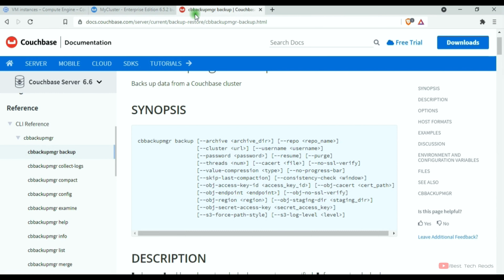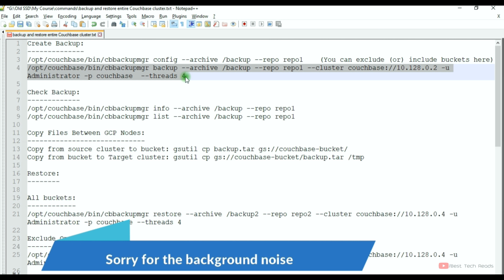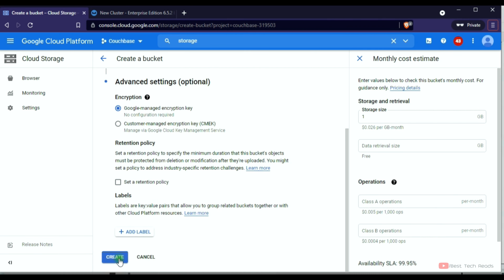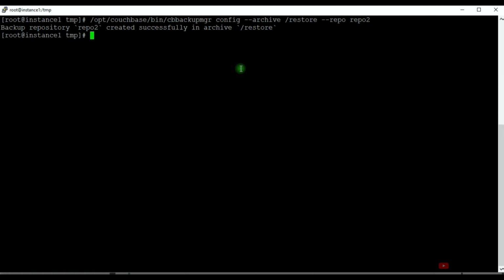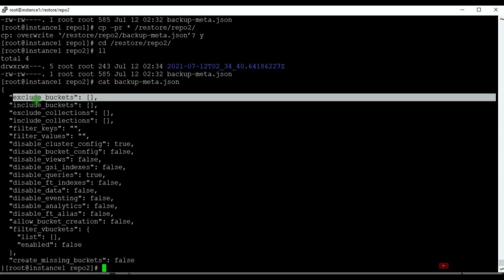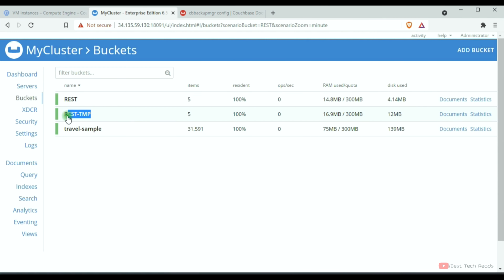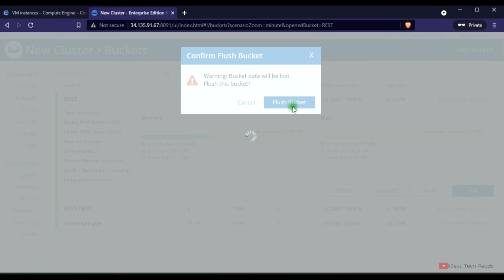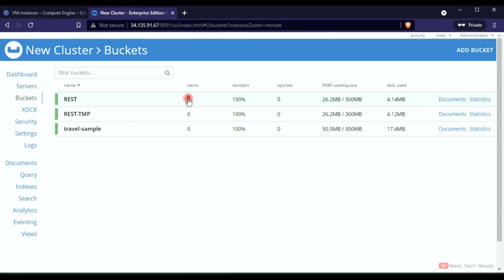Module 6 - Demo: Backup, Restore(Clone) Entire Cluster_07 - Hands-On Couchbase DBA | Kishore Uppala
This video demonstrates how to take backup of an entire Couchbase cluster using cbbackupmgr, how to copy the backup dump from the source cluster to the target cluster through a Google Cloud Storage bucket(using gsutil cp command) and how to restore the entire cluster backup dump into a target cluster. We can also see how to exclude buckets when performing restore using cbbackupmgr (using --exclude-buckets option).
❌ 𝐂𝐀𝐔𝐓𝐈𝐎𝐍 ❌: ᴘʟᴇᴀꜱᴇ ɴᴏᴛᴇ ᴛʜᴀᴛ ᴛʜᴇ ʙᴜᴄᴋᴇᴛ ꜰʟᴜꜱʜᴇꜱ ᴘᴇʀꜰᴏʀᴍᴇᴅ ɪɴ ᴛʜɪꜱ ᴅᴇᴍᴏ ᴀʀᴇ ɴᴏᴛ ᴍᴀɴᴅᴀᴛᴏʀʏ. ɪꜰ ʏᴏᴜ ꜰʟᴜꜱʜ ᴛʜᴇ ʙᴜᴄᴋᴇᴛ ʏᴏᴜ ᴡɪʟʟ ʟᴏꜱᴇ ᴀʟʟ ᴛʜᴇ ᴇxɪꜱᴛɪɴɢ ᴅᴀᴛᴀ. ᴛʜɪꜱ ᴀᴄᴛɪᴏɴ("ʙᴜᴄᴋᴇᴛ ꜰʟᴜꜱʜ") ᴍᴀʏ ɴᴏᴛ ʙᴇ ᴀᴘᴘʟɪᴄᴀʙʟᴇ ᴛᴏ ʏᴏᴜʀ ᴇɴᴠɪʀᴏɴᴍᴇɴᴛ.
▶️ 00:00:00 Introduction
▶️ 00:01:12 Create a Repository & Trigger the Cluster Backup
▶️ 00:01:56 Check the list of Backups
▶️ 00:02:15 Copy the backup dump to the target cluster
                  ➤ Copy the backup dump to a GCS bucket (gsutil cp)
▶️ 00:05:47 Restore the backup dump into the target cluster
                  ➤ Create new buckets first, as per the source cluster
▶️ 00:08:16 Exclude Buckets while performing the Restore(--exclude-buckets)